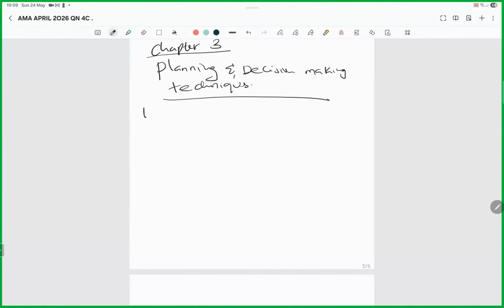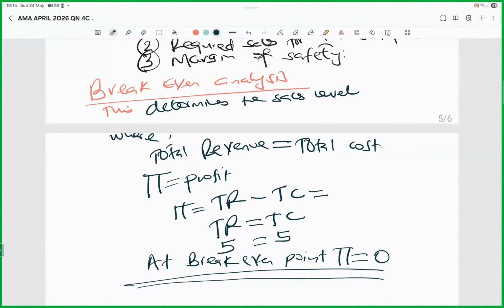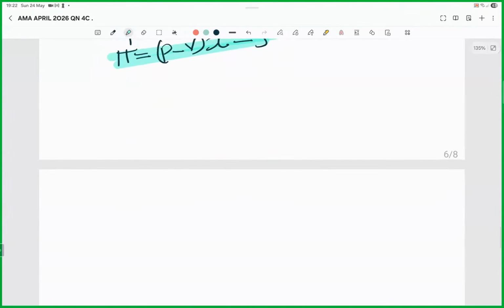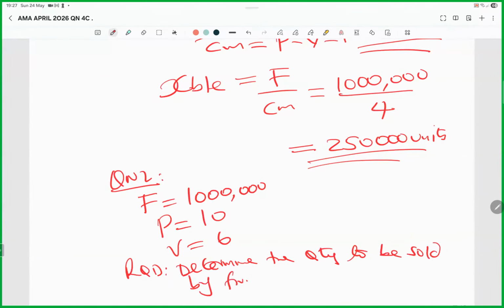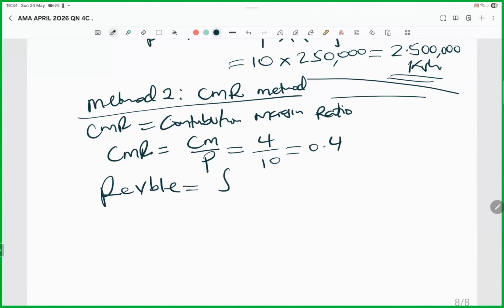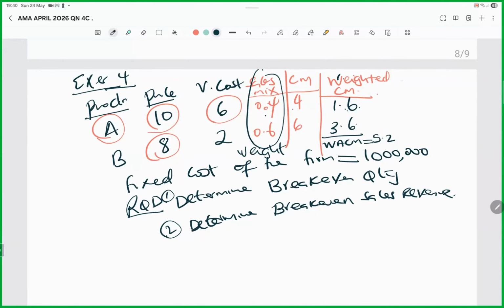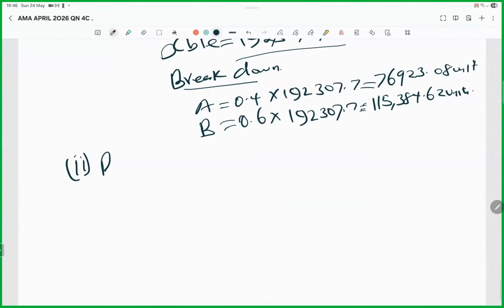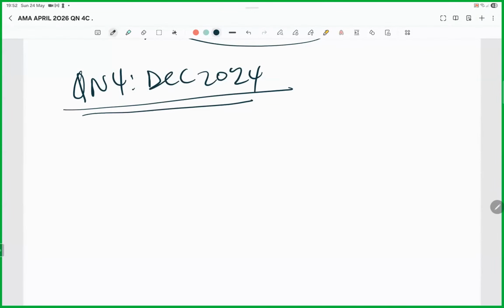AMA-CVP Analysis-CPA KENYA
It's not too late to enroll for your August 2026 exams.
✅ Access to all previous class recordings on our LMS
✅ Study kits and revision kits available
✅ Experienced tutors
✅ Flexible timetable
✅ Exam-focused learning
Join RCM Online College  today and prepare with confidence.